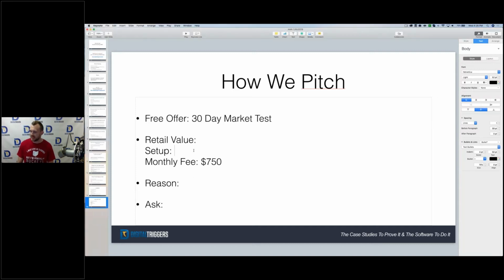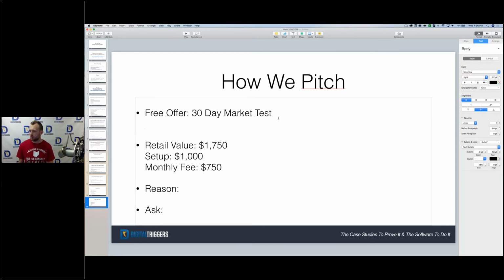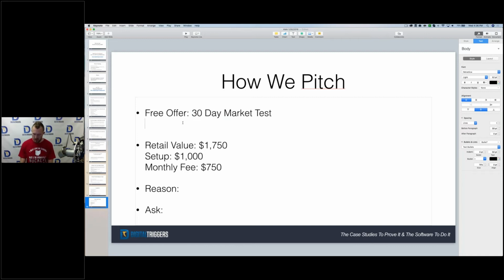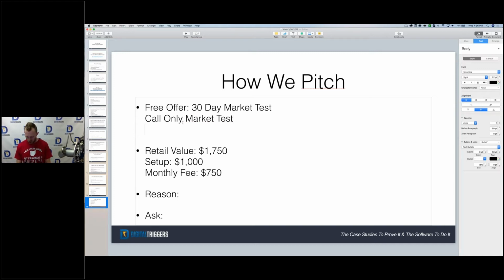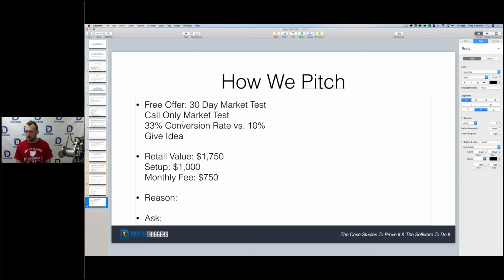How To Pitch Pay Per Call The Right Way (Your Doing It Wrong)